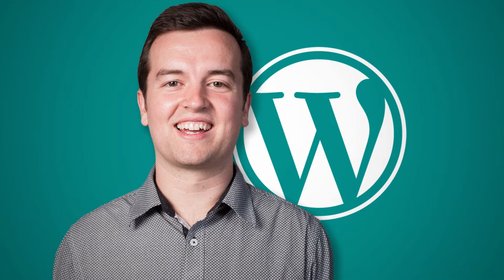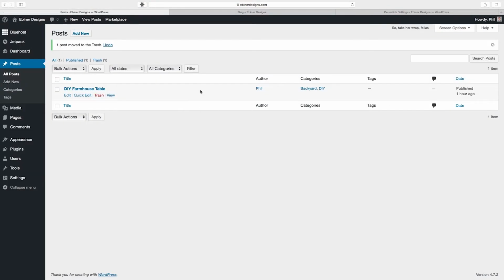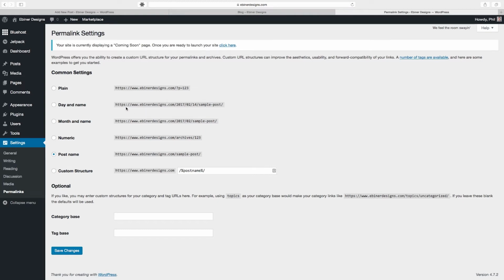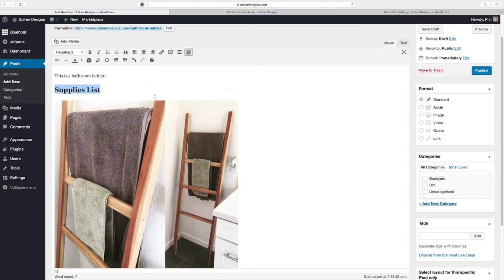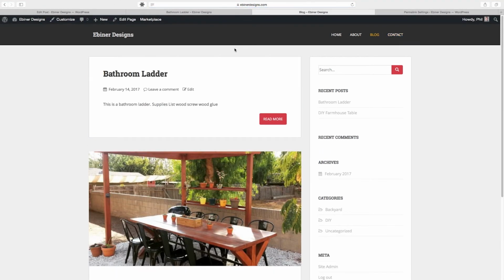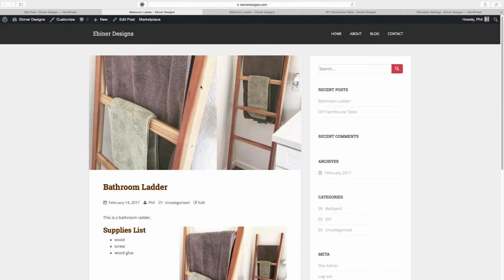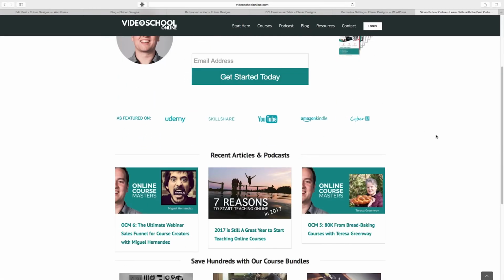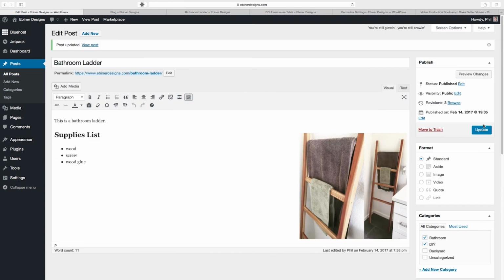Creating a New Blog Post on WordPress with Phil Ebiner (8 of 9)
WordPress is the perfect tool for creating a fully customized website for any purpose. Whether you want to create a blog,  a personal portfolio, or a business website to sell your products and services, you can do it with WordPress.